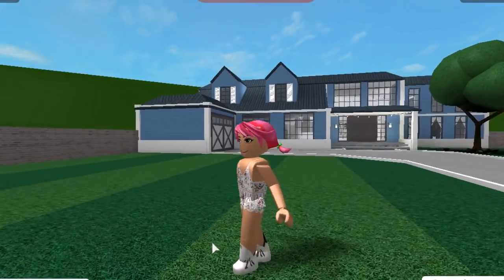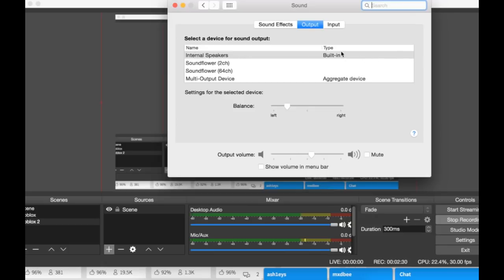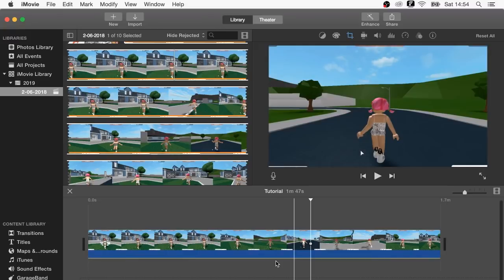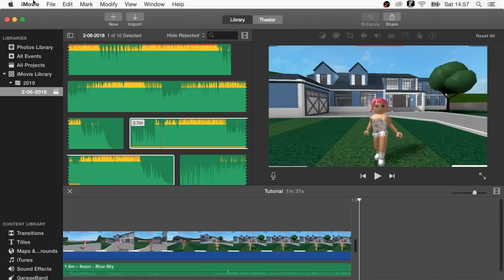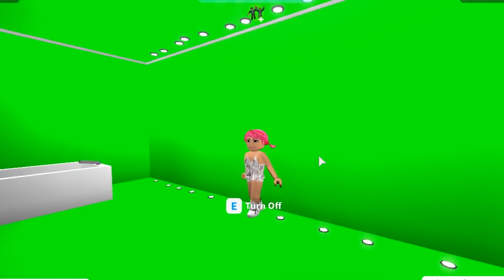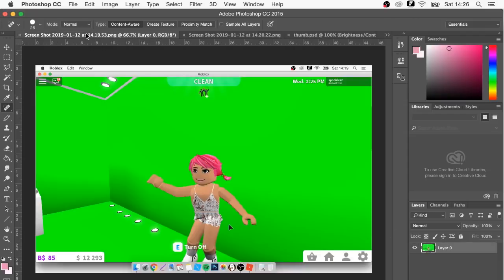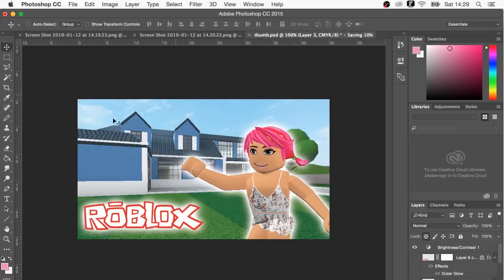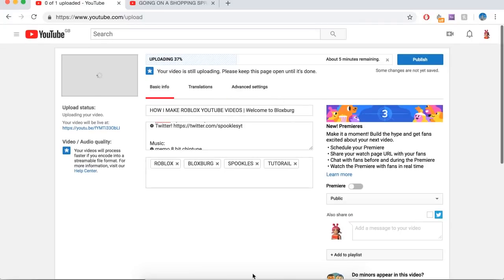HOW TO RECORD, EDIT AND UPLOAD ROBLOX YOUTUBE VIDEOS!